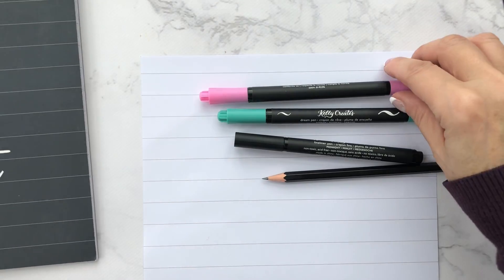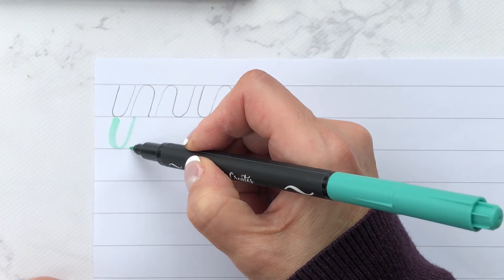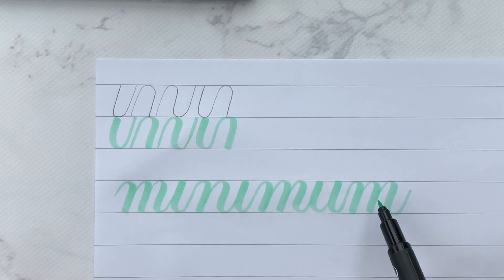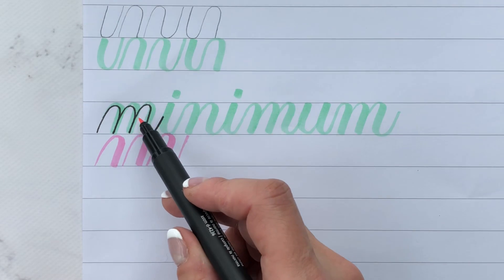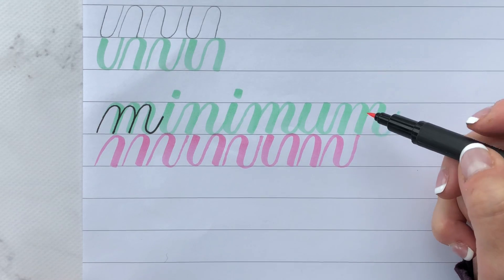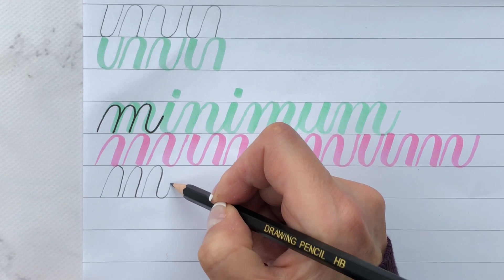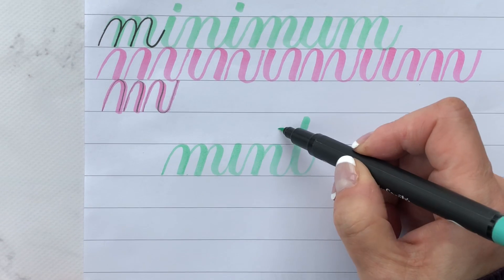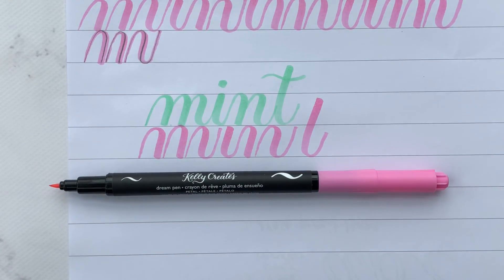Calligraphy Help: How to Make Your Strokes Consistent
Learn how to write beautiful consistent letters by following these instructions!

To learn brush lettering and find more tutorials and info, visit my